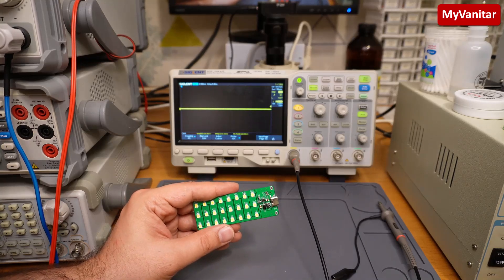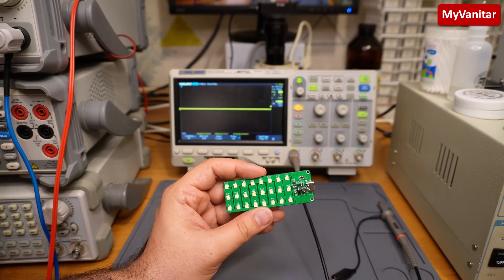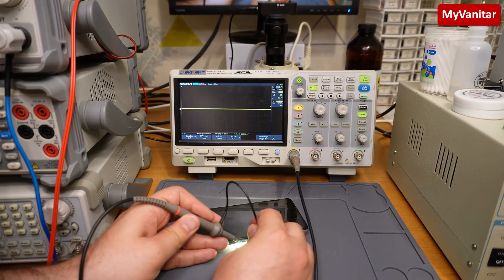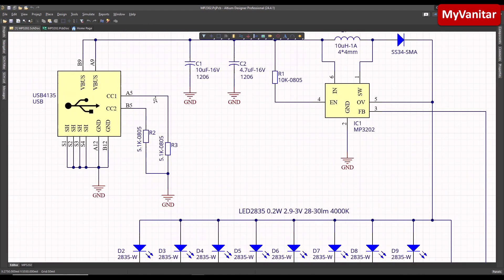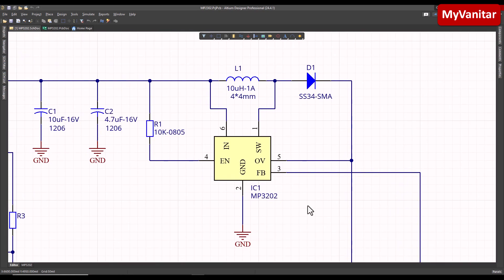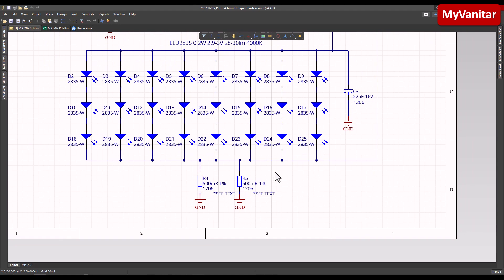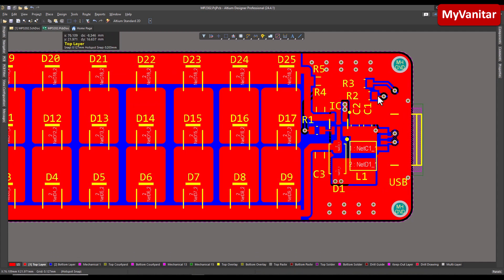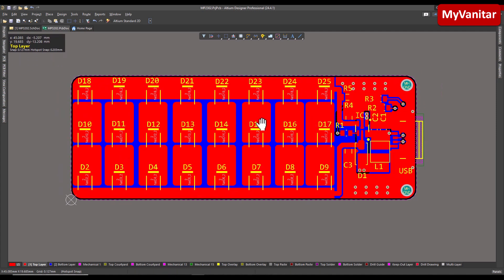4.5-W 600-Lumen USB Type-C LED Emergency Light Circuit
4.5-W 600-Lumen USB Type-C LED Emergency Light (Torch) Using MP3202 1.4-MHz Driver
Nowadays, LED technology is vastly emerged and LED-based devices are visible everywhere. A typical use case of LEDs is to put them in series and drive them using a high voltage and limited current power supply, which means a boost converter supply, but component manufacturers soon realized there is a high demand for components that are specifically designed to drive LEDs; work efficiently, reliably, and have a small package size.
In this article, I have introduced an emergency LED light circuit using the SOT23-6 MP3202 chip. The board is compact and can be powered using a mobile phone USB Type C, a power bank, or any portable 5V power source. The controller chip is advanced and high frequency (1.4MHz), so the PCB layout should be designed with considerations such as start-shape grounding, low impedance ground path, and plane PCB NET connection. The circuit uses a series-parallel combination of 24 30-lumen 2835-package LEDs. The LEDs’ color temperature is 4000K, which shines close to daylight.
With minor modifications, the power rating of this LED light can go as high as 12W, although in such a scenario the circuit consumes a high amount of current that depletes batteries quickly, which is in contrast with the purpose of a compact, portable, and long-lasting emergency light.
According to the datasheet: “The MP3202 is a step-up converter designed for driving up to 39 white LEDs (13 strings of 3 LEDs each) from a 5V system rail. The MP3202 uses a current mode, fixed frequency architecture to regulate the LED current, which is measured through an external current sense resistor. Its low 104mV feedback voltage reduces power loss and improves efficiency. The OV pin monitors the output voltage and turns off the converter if an over-voltage condition is present due to an open circuit condition. The MP3202 includes under-voltage lockout, current limiting, and thermal overload protection preventing damage in the event of an output overload. The MP3202 is available in small 6-pin TSOT23 or 8-pin QFN (2mm x 2mm) packages.”
LED Torch Circuit, LED Emergency Light Circuit, LED Light Circuit